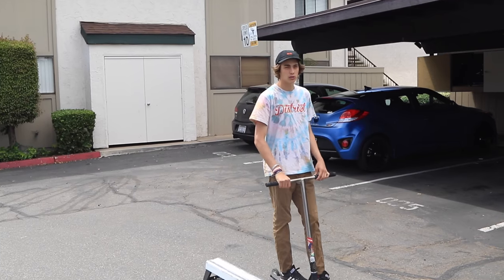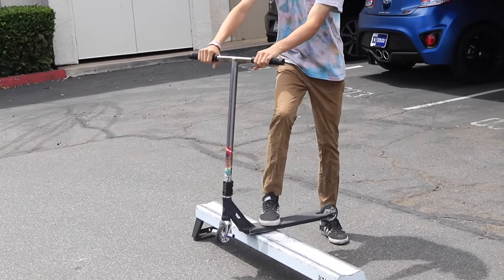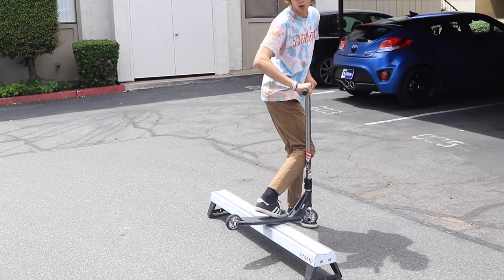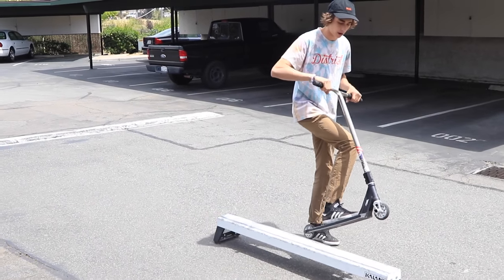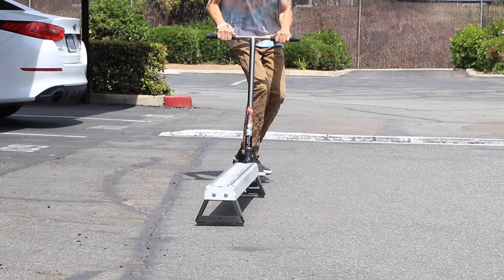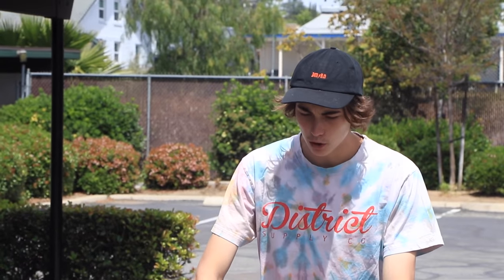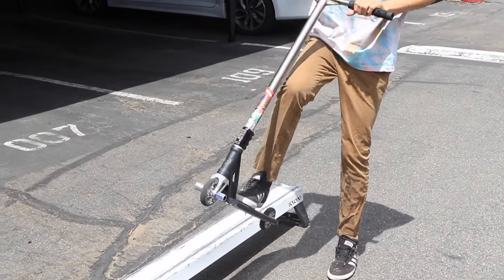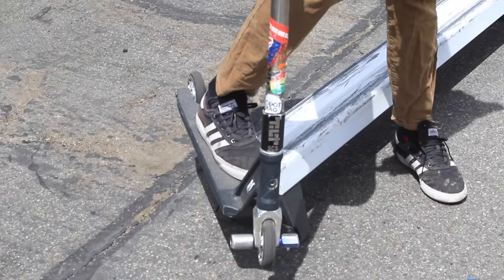HT How-To: BS Lipslide with Willy Cashion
How to backside lipslide with @whitetrashwilly

Filmed by @702dialedrider